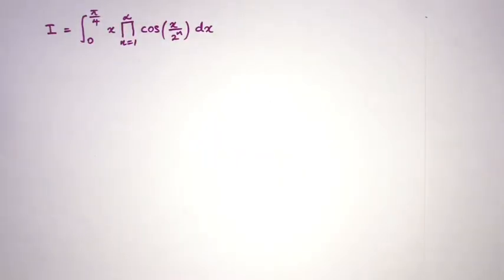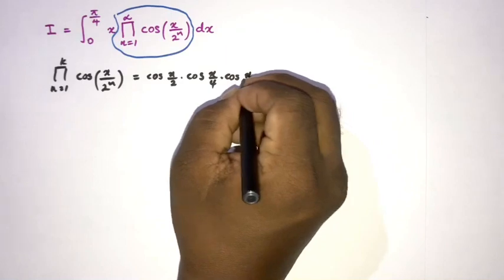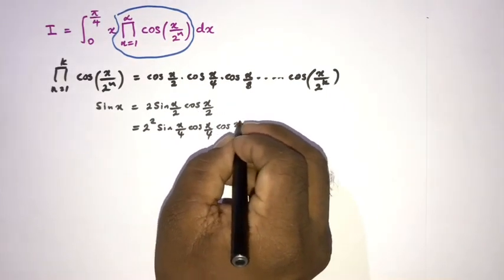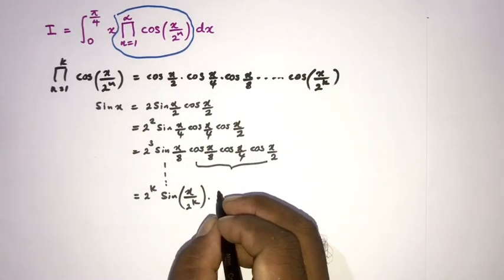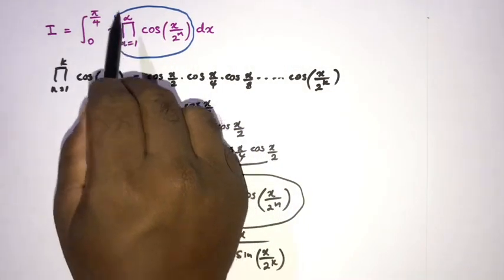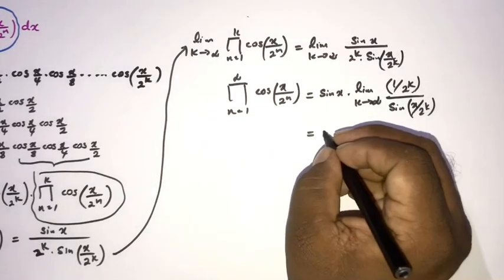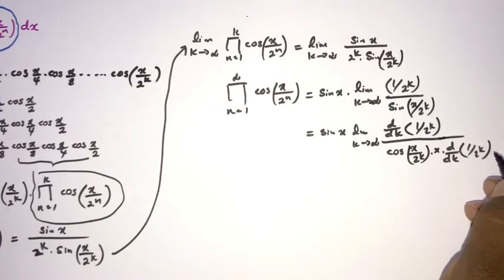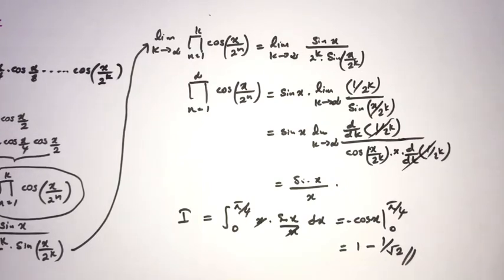A challenging integral for jee advanced students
Can you solve this JEE Advanced challenging Integral ? This video explains how to solve this interesting JEE Advanced integral(model integral for jee advanced students).

There are many JEE advanced integrals in this channel, if you interest watch them.

integral calculus - integration - integral- advanced integration- advanced integral calculus - advanced integration techniques - challenging integral - jee advanced - jee advanced integration - jee advanced integral